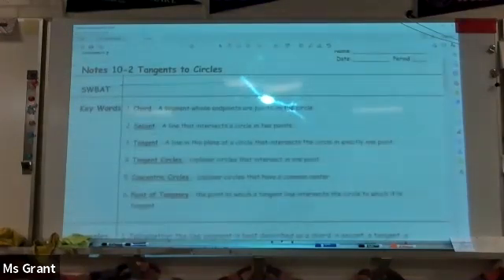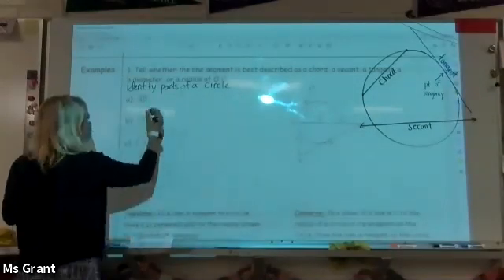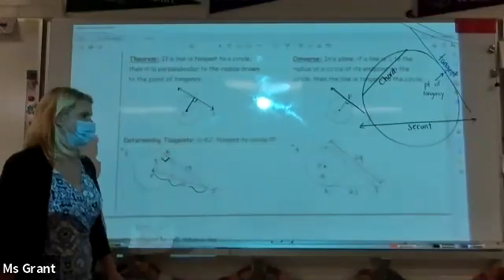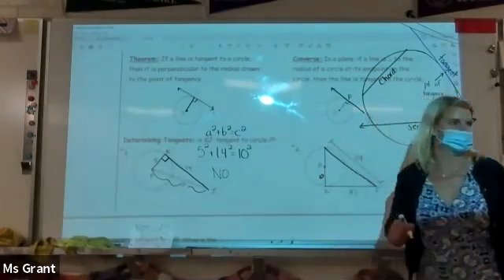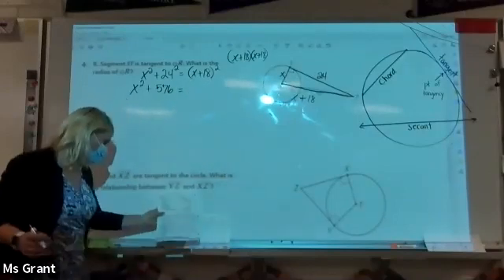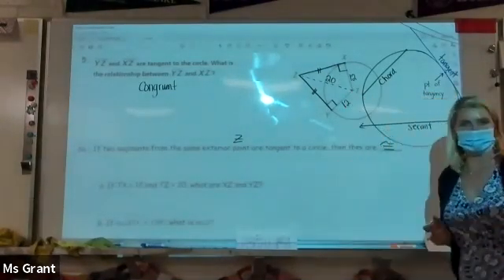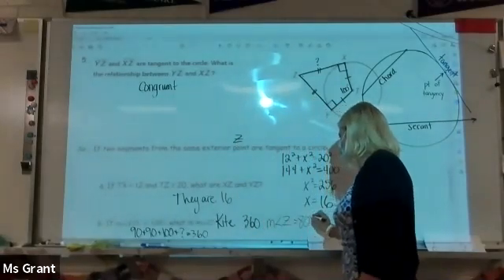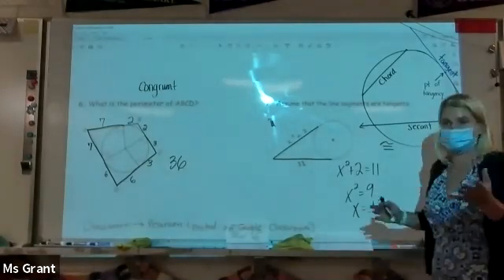Tangents to Circles